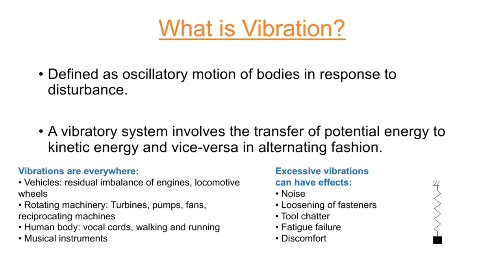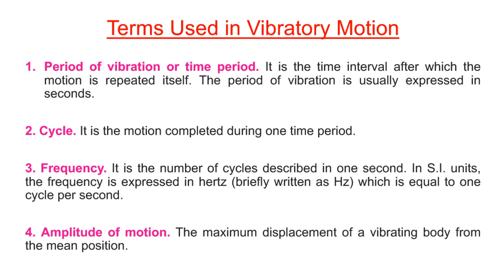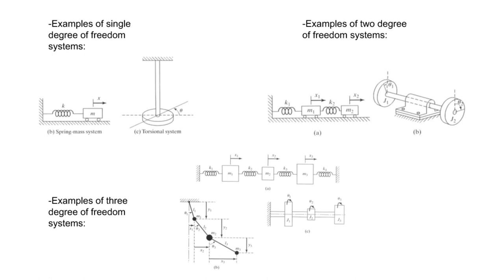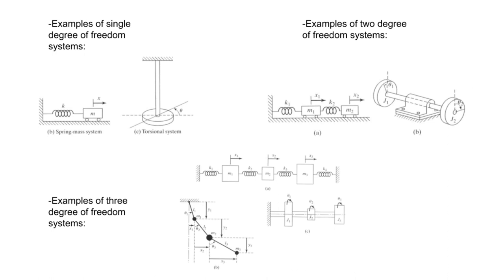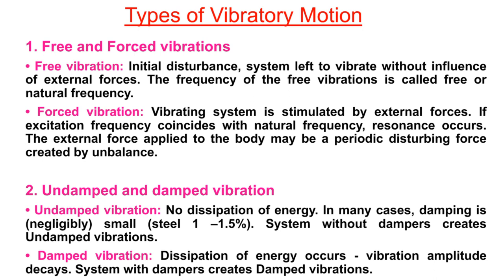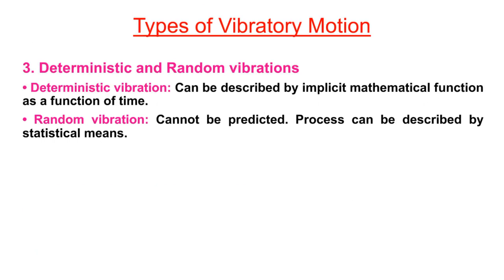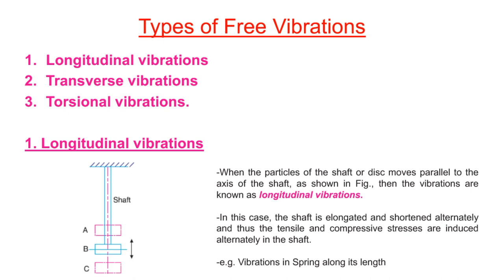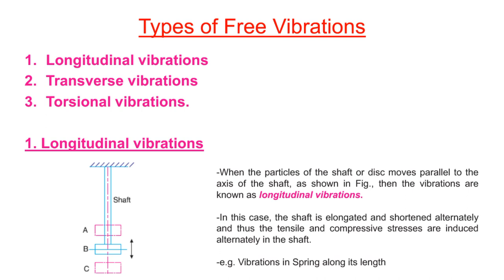12. Basics of Vibration, Terms used in vibration, Types of Vibration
Basics of Vibration, Terms  used in vibration and Types of Vibration are explained.